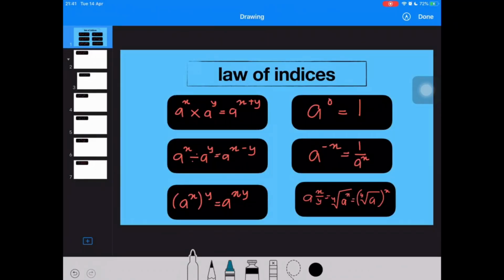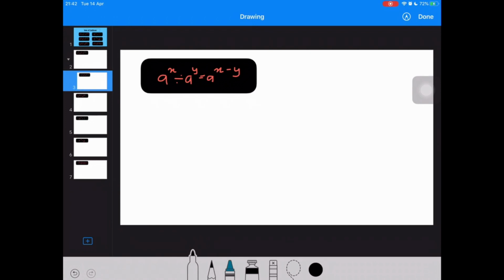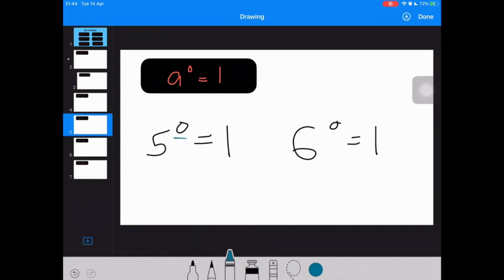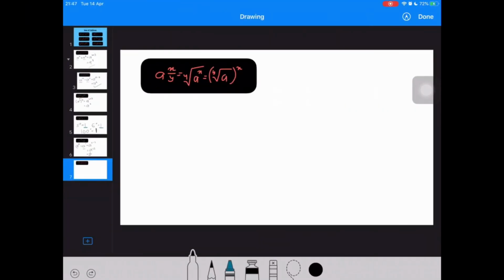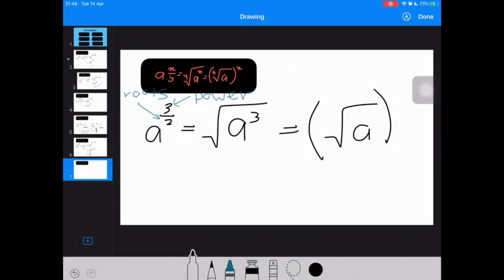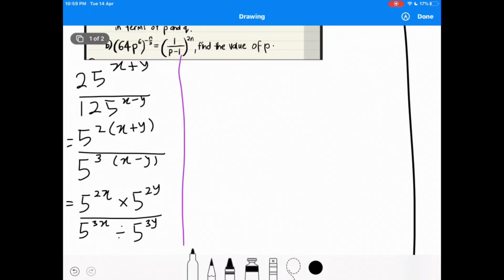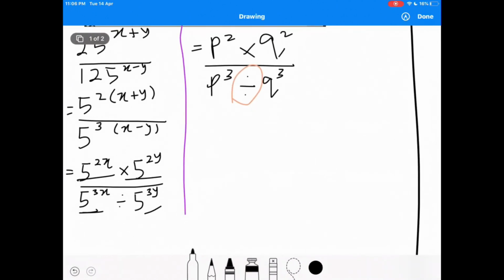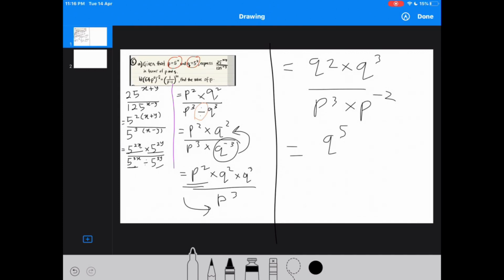MASTERING INDICES WITH XENOTRIBE : GROUP 6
This project is to provide unique interpretation of application arising in Algebra especially for Indices, Surds and Logarithms while spreading positive learning at home vibes among INTEGOMB students.
Organized by INTEGOMB Additional Mathematics Panel and supported greatly by Puan Nor Hayati binti Yusoff, Excellent Principal of INTEGOMB.
Relax, Stay At Home and enjoy the learning process!

This creative tutorial video was created by
-Muhammad Zulhilmi 4IN
-Qhudzairee 4AB
-Khairul Syafiq 4AF
-Hanis Azhar 4IN
-Putri 4IS
-Basyira 4IS